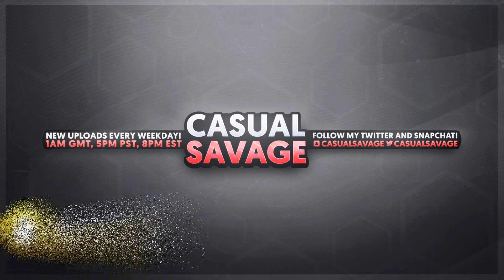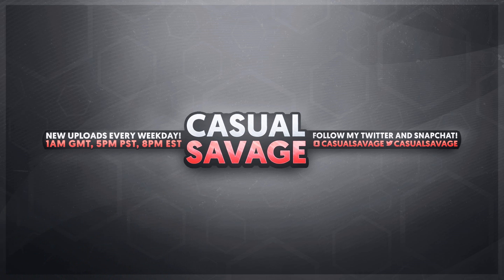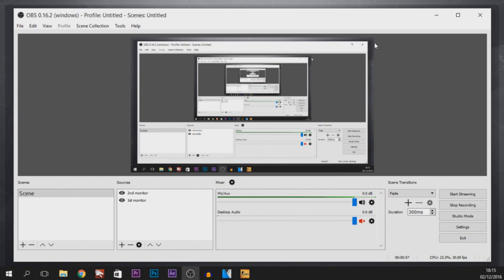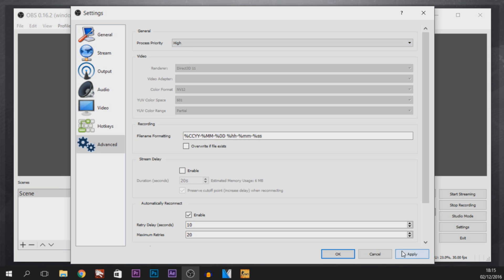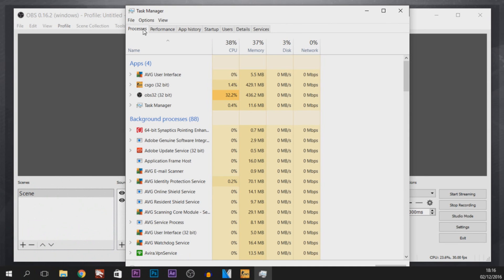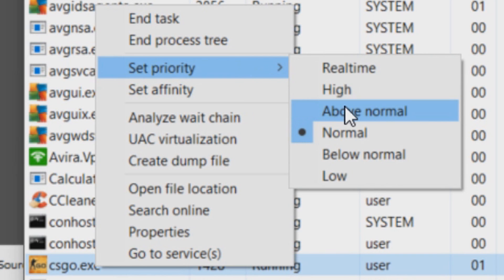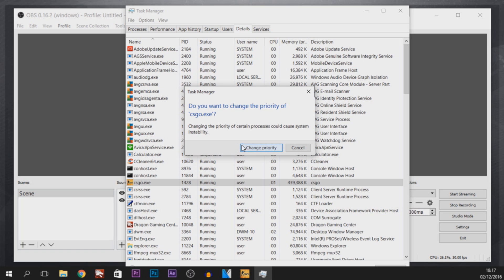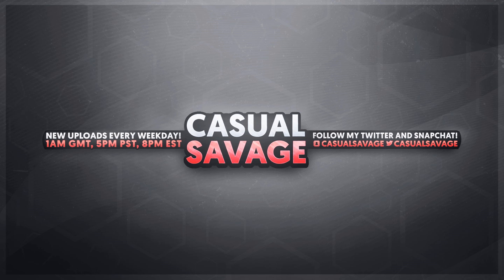How To: Fix High Encoding/Skipping Frames in OBS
How To: Fix High Encoding/Skipping Frames in OBS! In this video I will be showing you how to fix high encoding and skipped frames in OBS. If your OBS looks different to mine, it is most likely because I'm using OBS Studio and you're using OBS Classic.